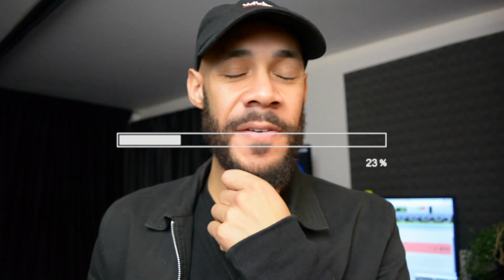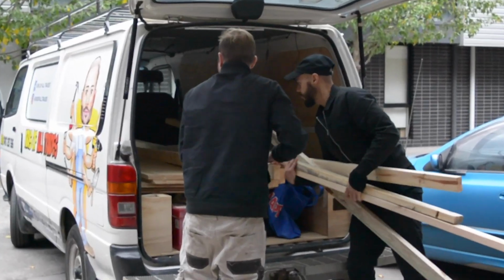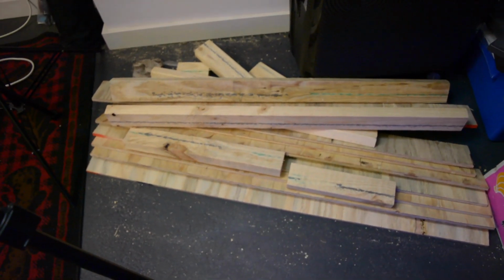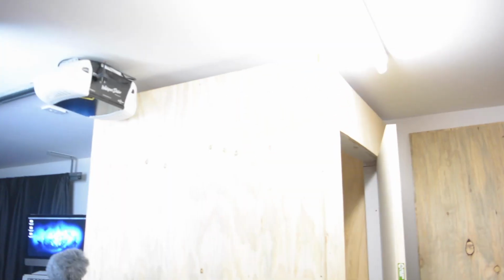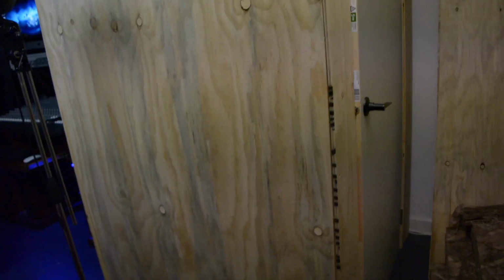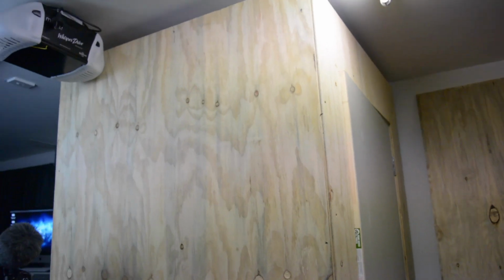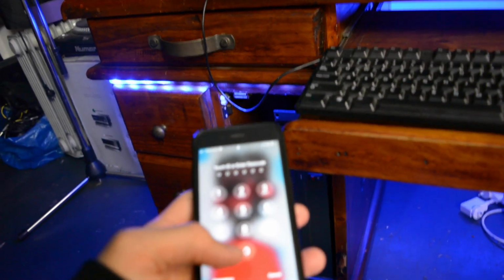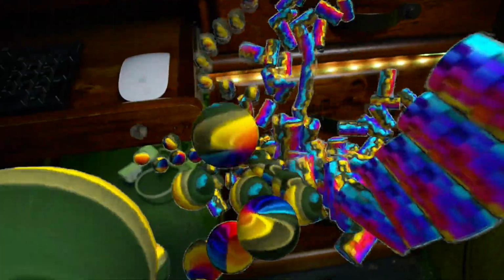CHECK IN VID 2 - Home Studio Under Construction